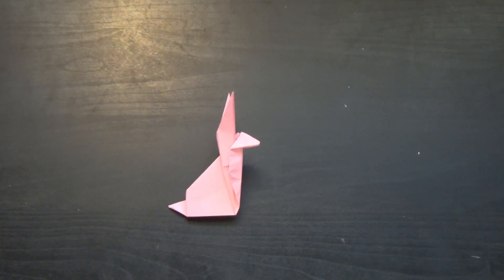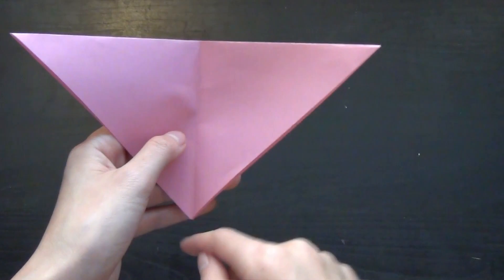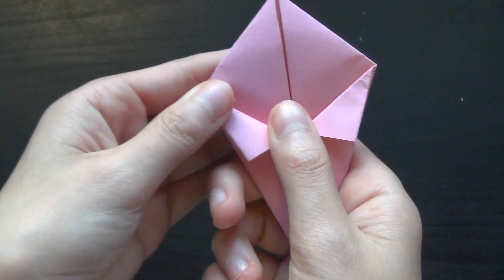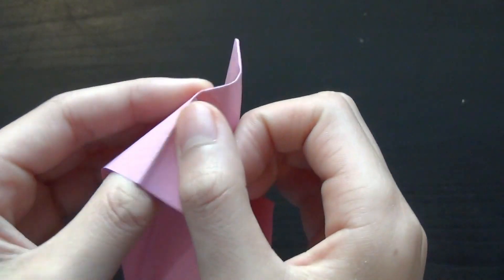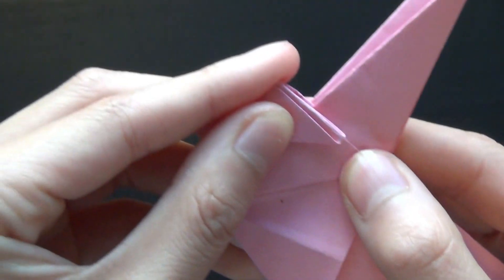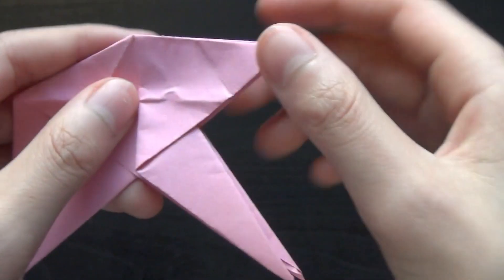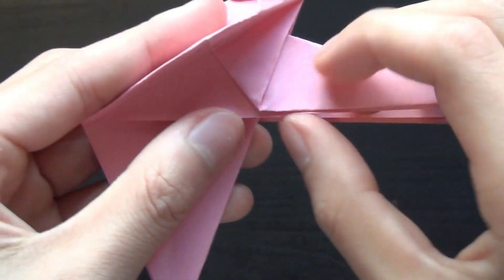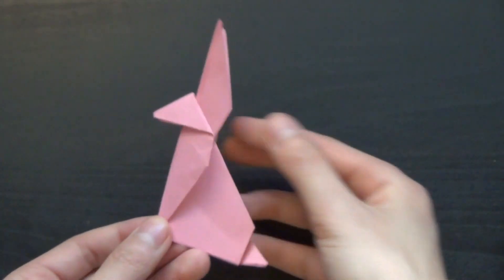Origami Easter Bunny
This video is a step by step tutorial on how to make an Origami Easter Bunny.

This hard to make, so you might not get it on your first try